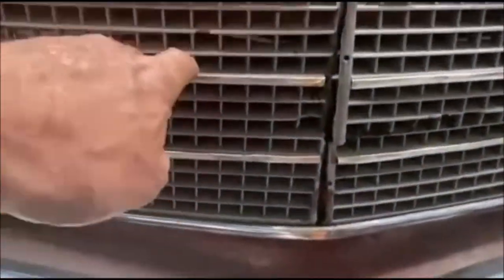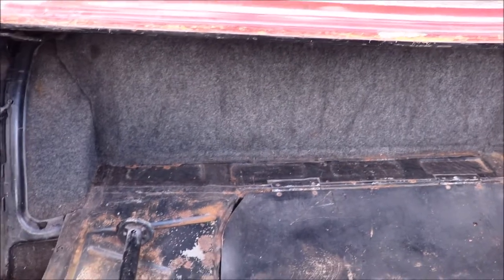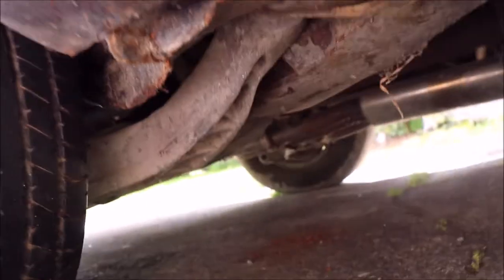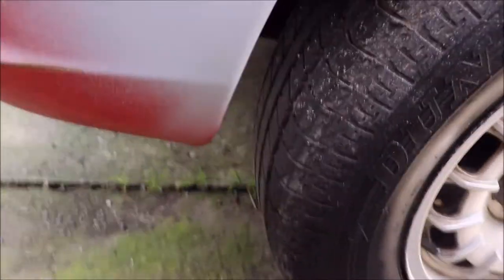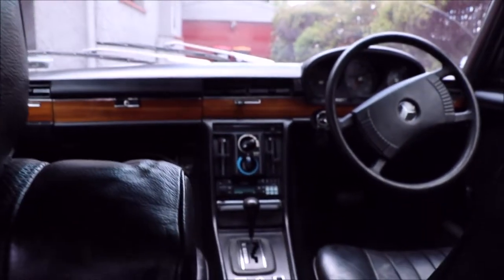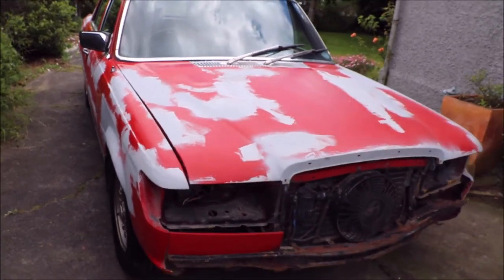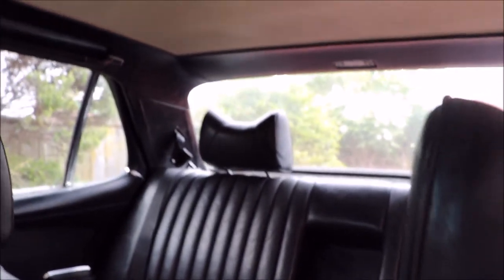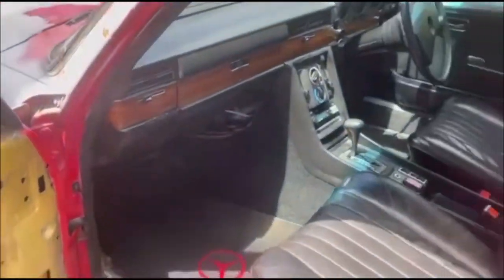1975 Mercedes Benz 450SE walk around and engine.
Trade Me $1 reserve auction listing called "1975 Mercedes Benz 450SE"

Fuel filter and possibly pump needs looking at and, so do the brakes.

The handbrake works fine.

The car does not come with a battery, as per the listing engine picture.

Overall in very good condition for a 45 year old classic car.

Auction closes 8.30pm Sunday 15th November 2020